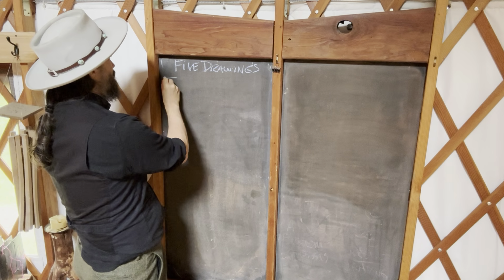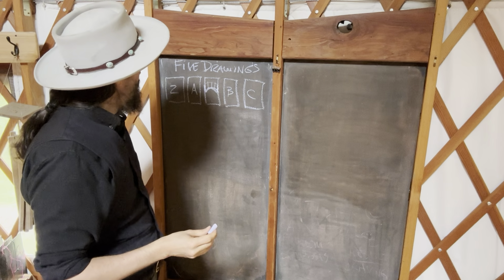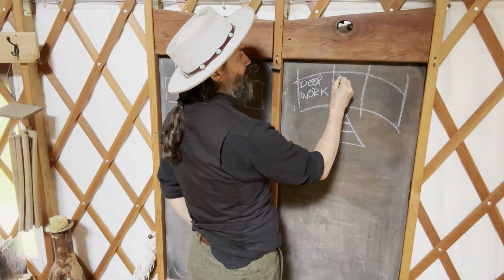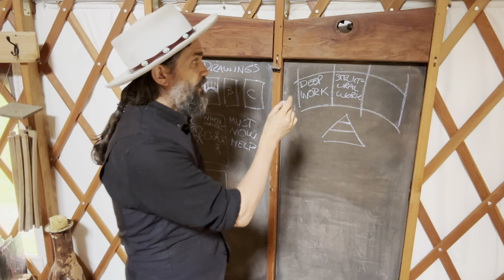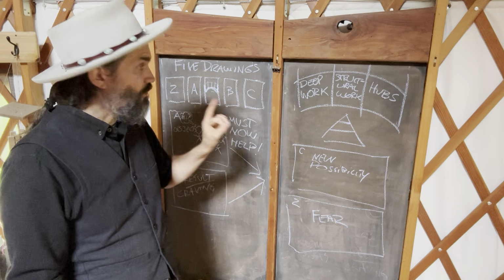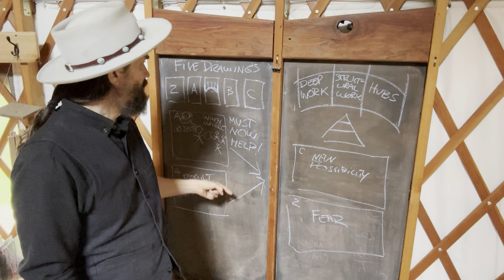The Five Drawings